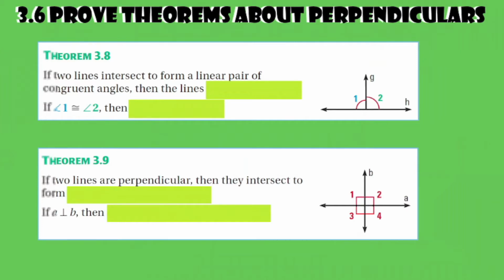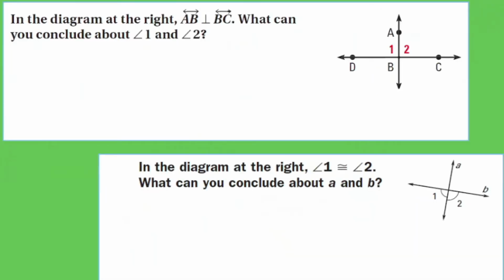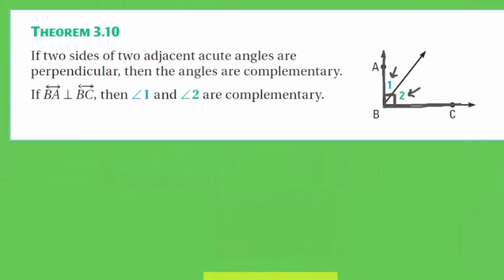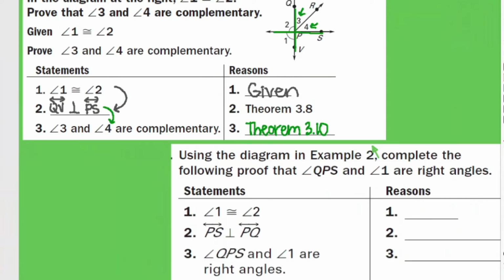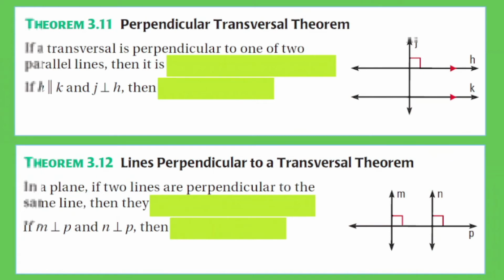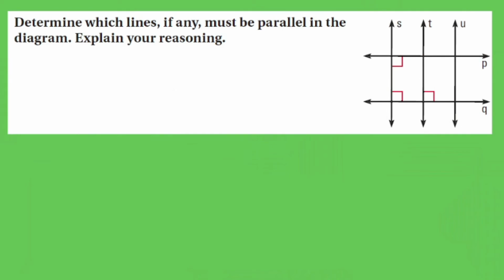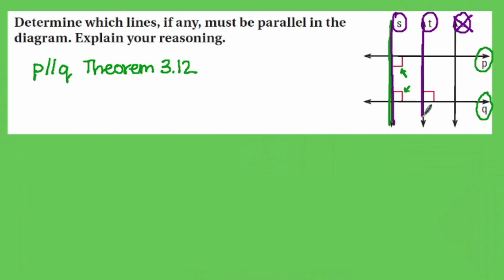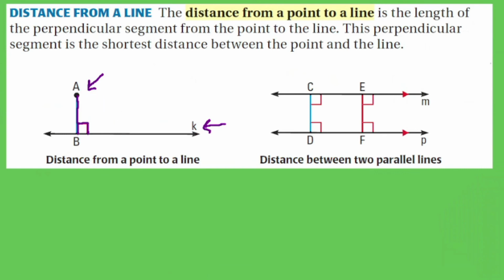3.6 Prove Theorems About Perpendiculars